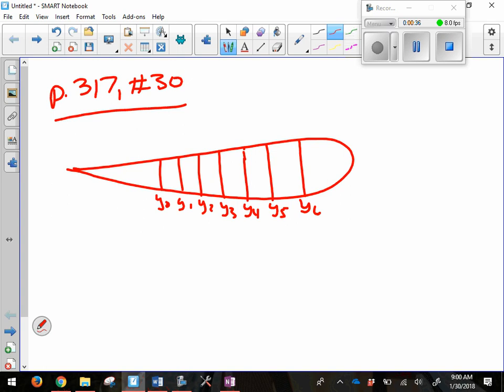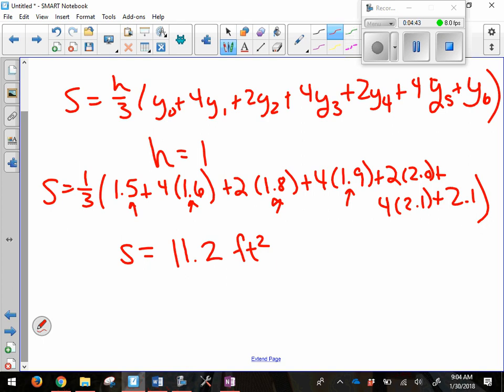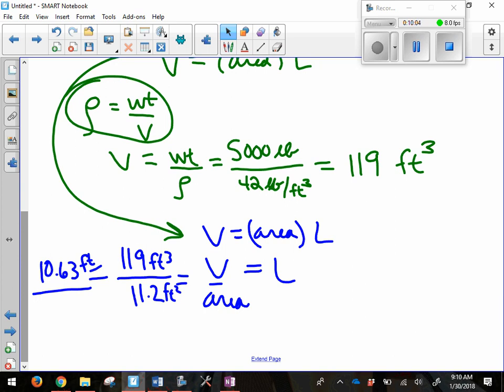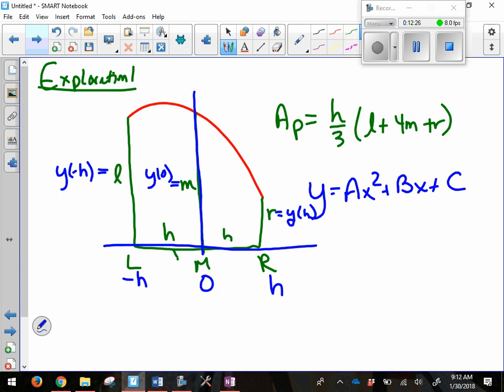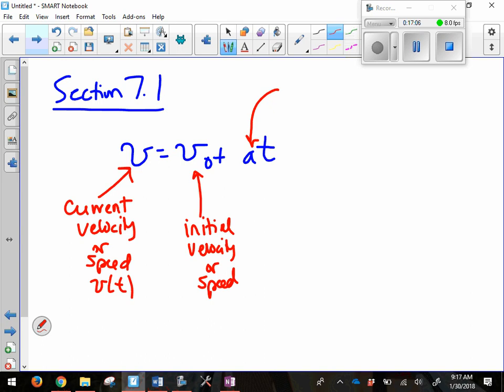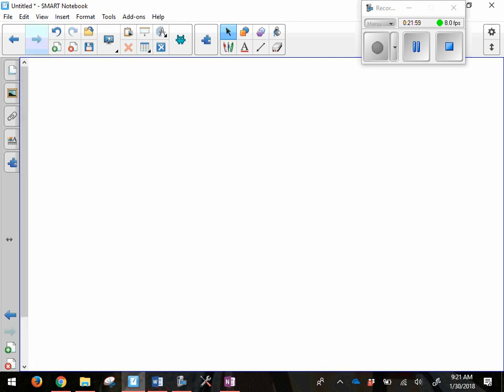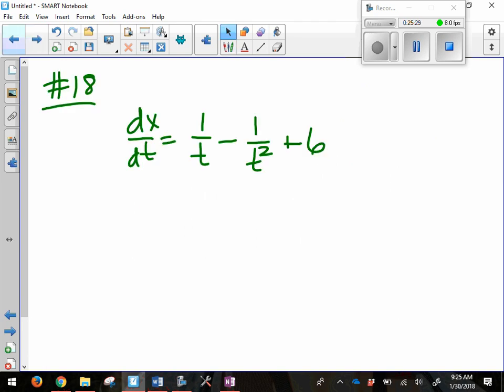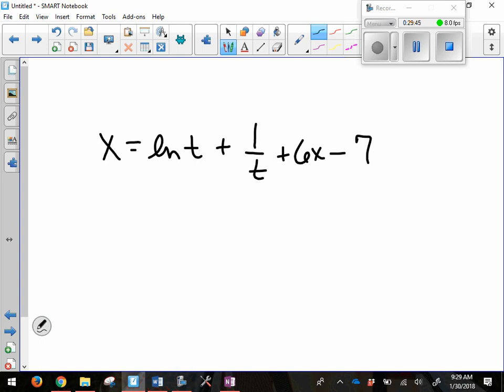January30 Calc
end of Section 6.5 and start of 7.1